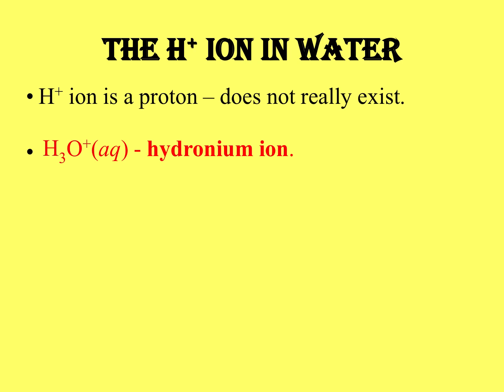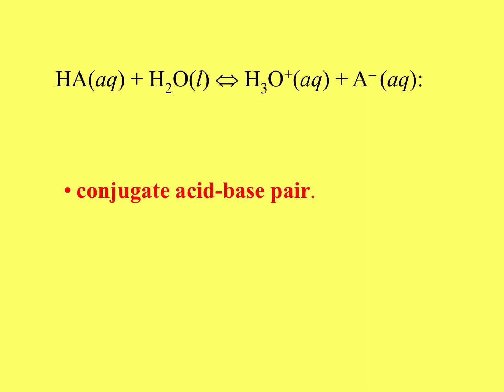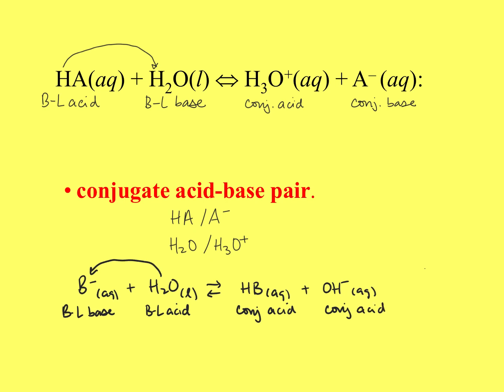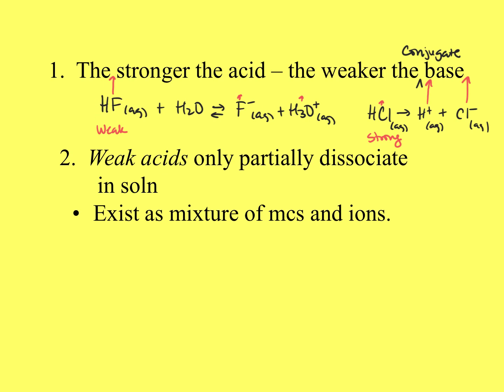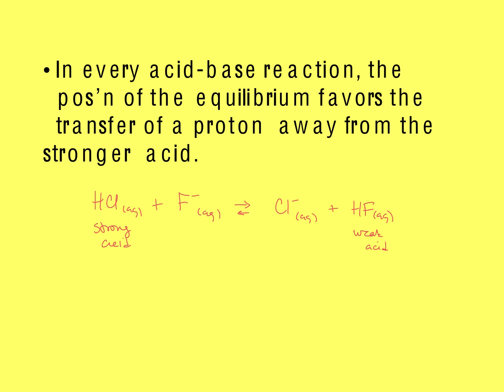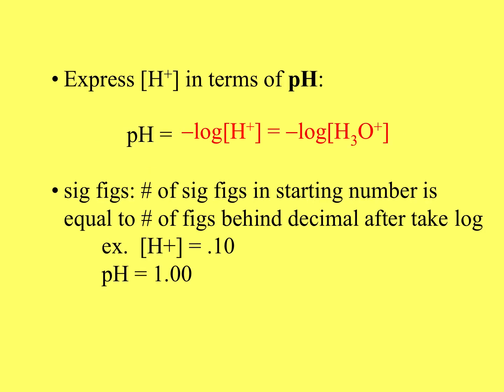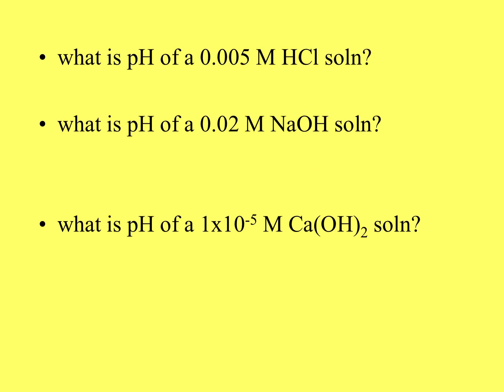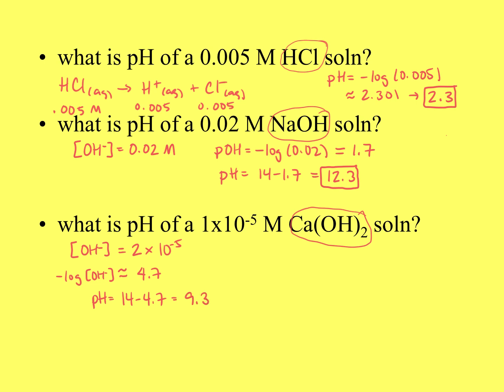Acid-Base Set #1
00:00 Slide 1
00:26 Slide 2
02:39 Slide 3
03:08 Slide 4
07:22 Slide 5
10:40 Slide 6
12:41 Slide 7
14:29 Slide 8
15:22 Slide 9
17:28 Slide 10
19:17 Slide 11
20:30 Slide 12